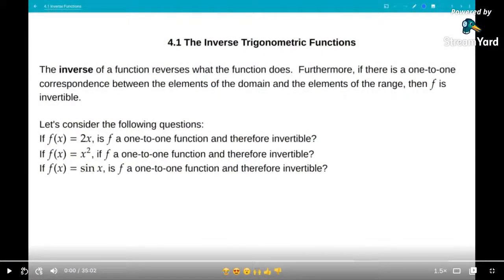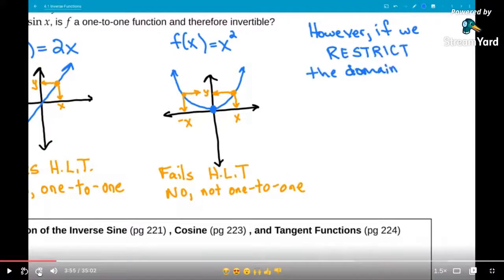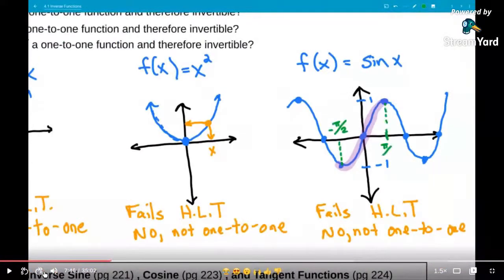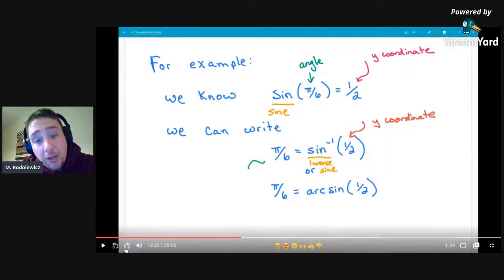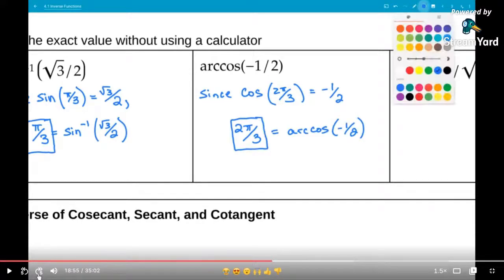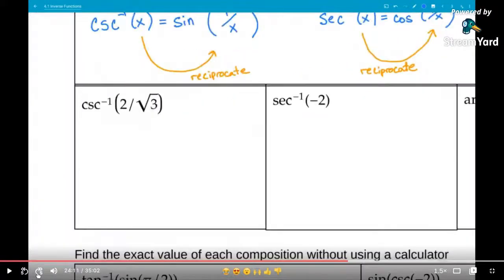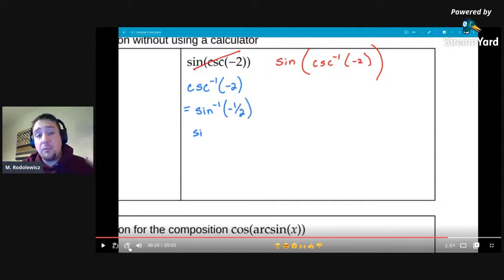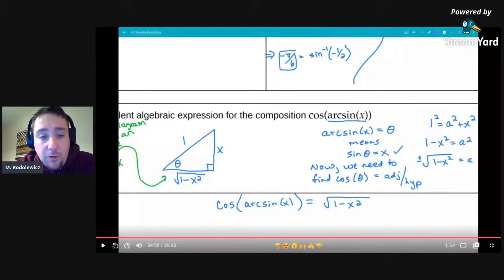4.1 Inverse Trig Functions